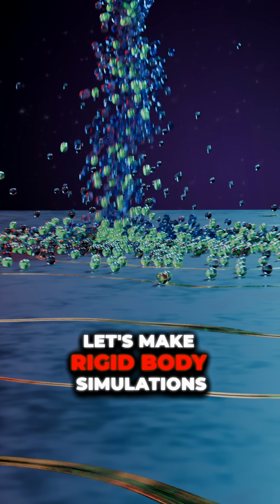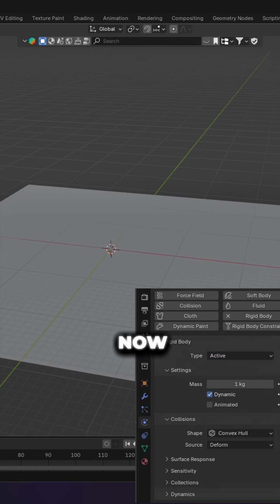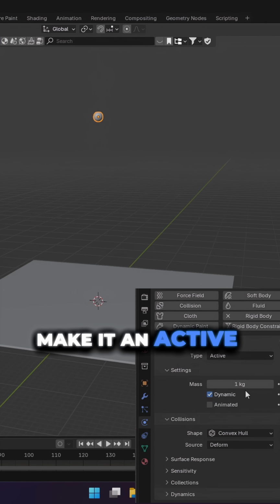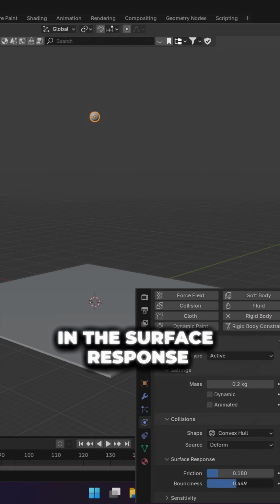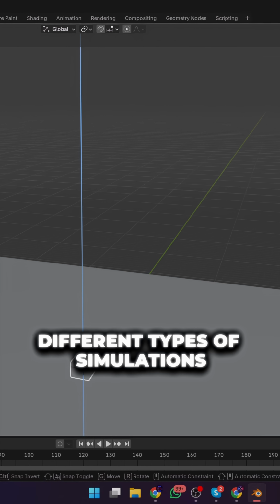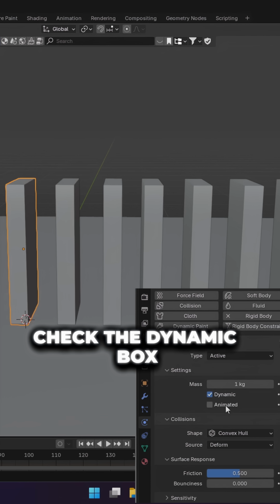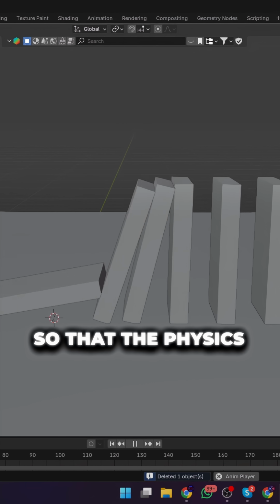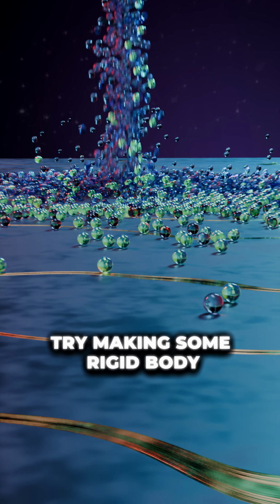Rigid Body Simulations in Blender!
Watch hundreds of marbles collide and roll in this satisfying Blender simulation! 🎥✨ Using Blender’s Rigid Body physics, I created this mesmerizing scene—perfect for anyone who loves physics simulations and motion design. Want to learn how? 🔄🛠️🎬 Made in Blender 4.4💬 Which physics simulation should I try next? Drop your ideas below!